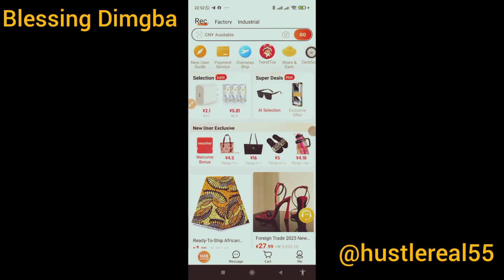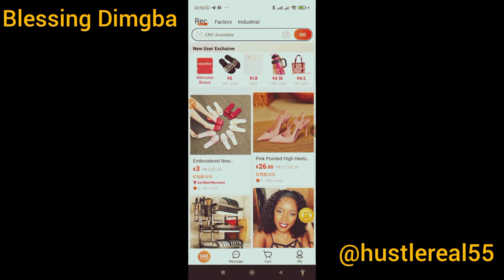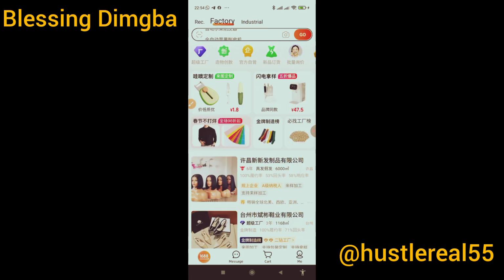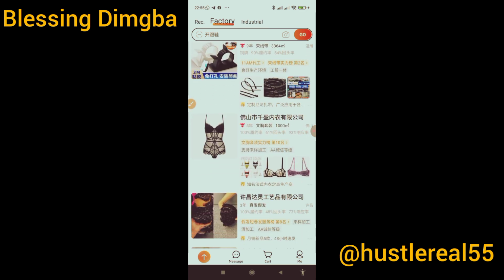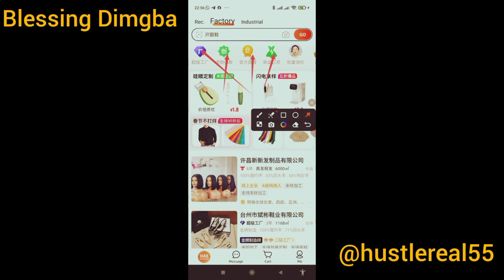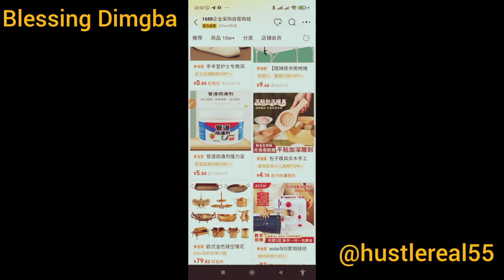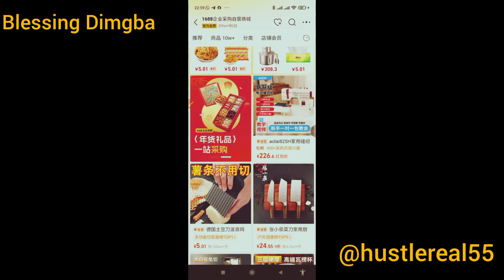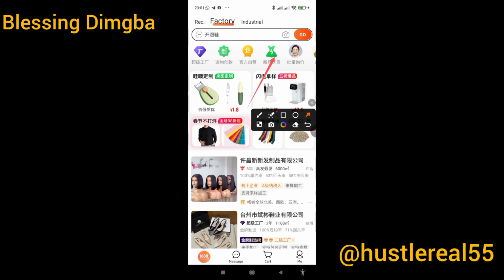UNDERSTANDING 1688 INTERFACE FOR IMPORTATION FROM CHINA PART 1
Are you confused about how to use 1688 because everything is written in Chinese?

In this video I break down the 1688 interface step- by -step and show you how to navigate it easily even if you don't understand Chinese

This video is perfect for beginners who want to start china importation business in Nigeria and make consistent profit.